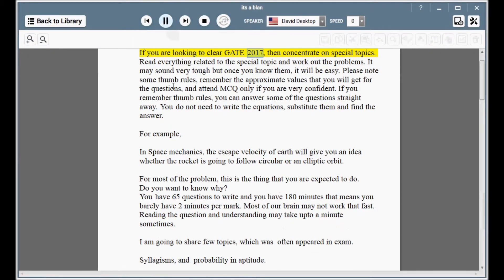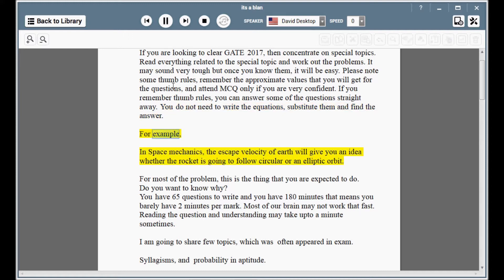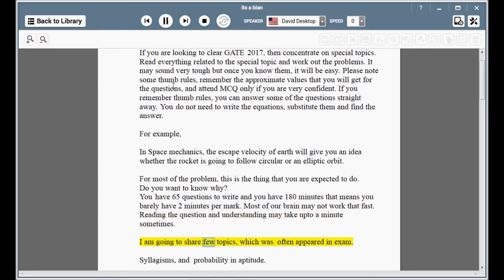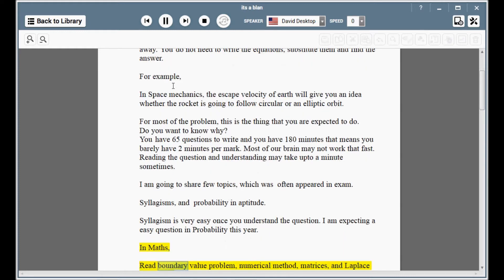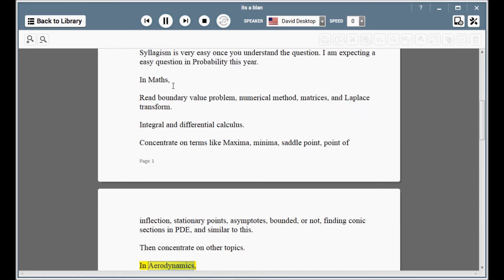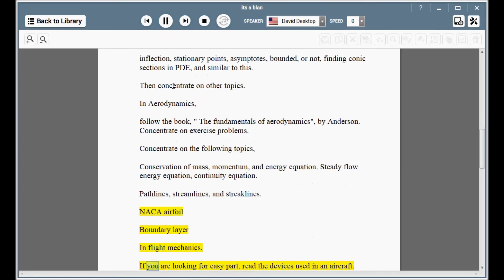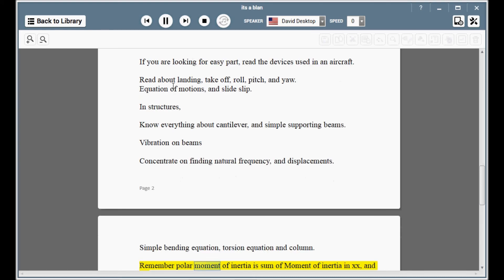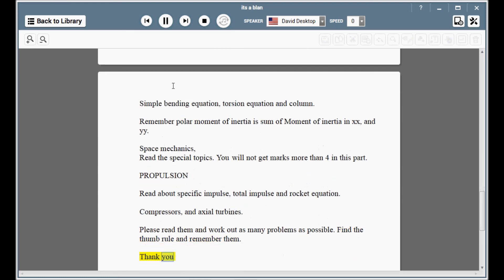How to clear GATE 2017 AE paper in short period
Contains the important topics, and ideas to clear the GATE or Graduate Aptitude Test for Engineers 2017. It focuses on aerospace engineering paper.